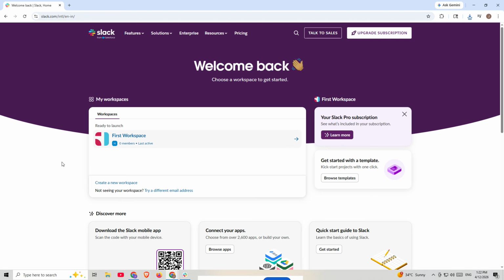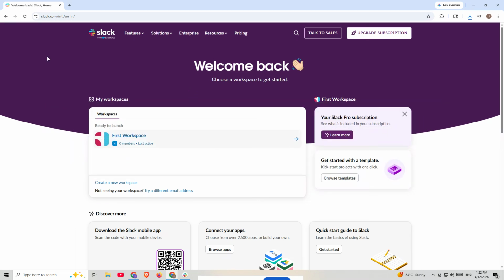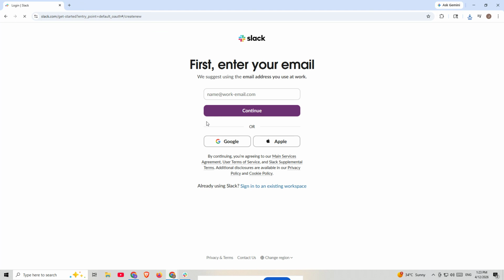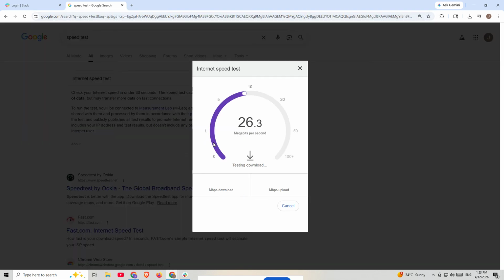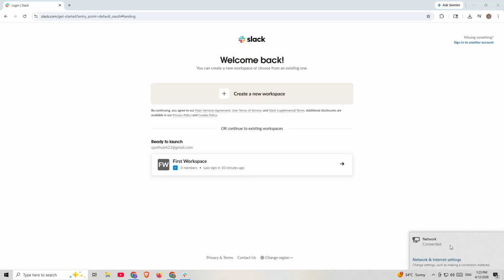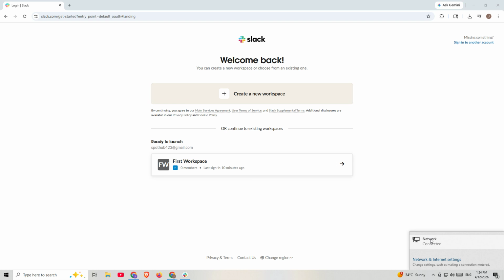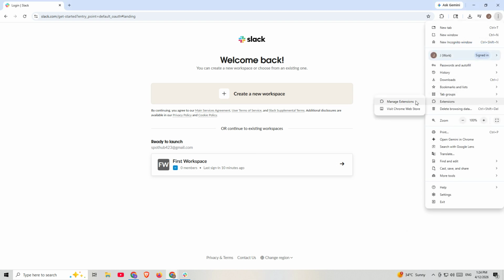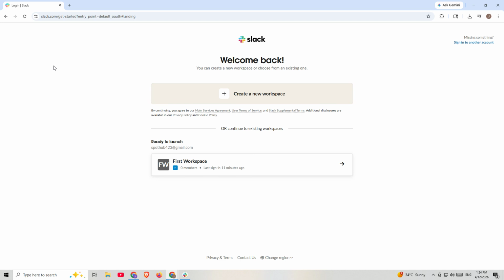Fix Slack Error 504 (Quick Troubleshooting Guide)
Learn how to fix Slack error 504 with simple troubleshooting steps. This guide covers refreshing Slack, checking your internet speed, switching networks, and disabling VPN or proxy connections.

🕚Timestamps:
0:00 Intro
0:14 Refresh Page Or Try Again Later
0:39 Check Internet Speed With A Speed Test
1:09 Switch Network Between WiFi And Hotspot
1:39 Disable VPN Or Proxy
2:08 Final Recap And Outro

✍️What You'll Learn In This Video:
• How To Refresh Slack And Retry The Connection
• How To Check Internet Speed For Slack Errors
• How To Switch Networks To Fix Slack 504
• How To Disable VPN Or Proxy For Slack
• How To Troubleshoot Slack Server Timeout Issues

💡Pro Tips:
• Restart Slack completely after each fix so you can test one change at a time
• If the browser version fails, try the desktop app, or vice versa
• Clear your browser cache if Slack keeps loading the same error screen
• If the issue happens on one network only, contact your internet provider or IT team
• Use a stable connection before opening Slack for the best results